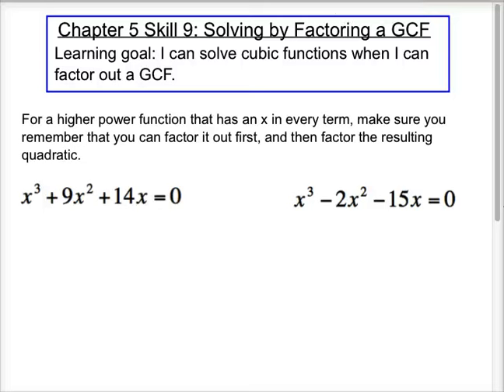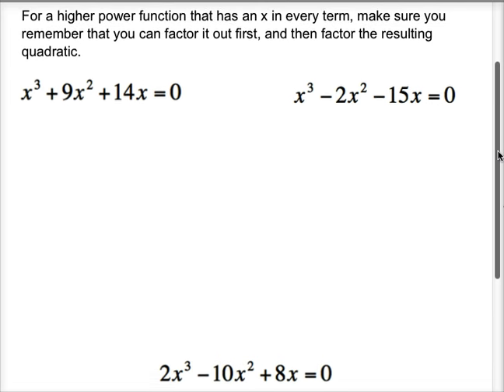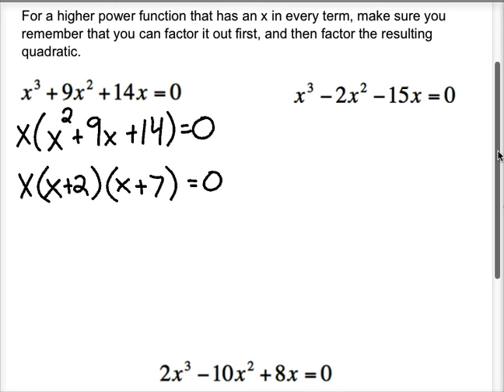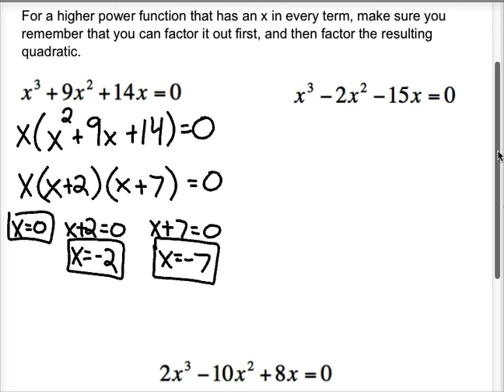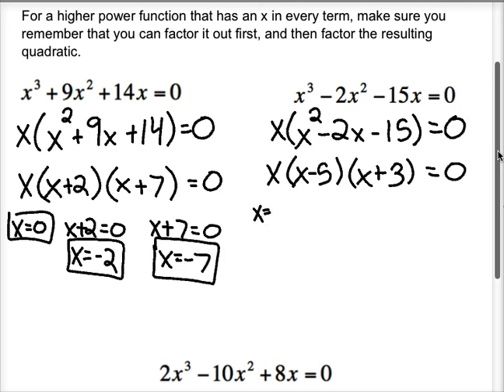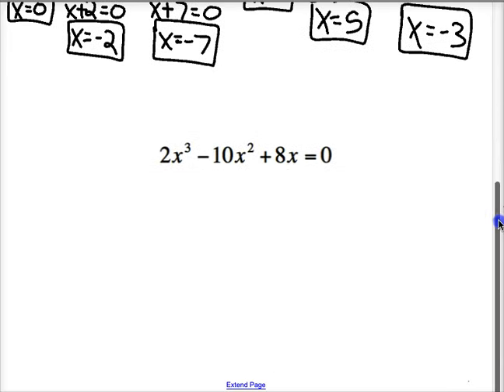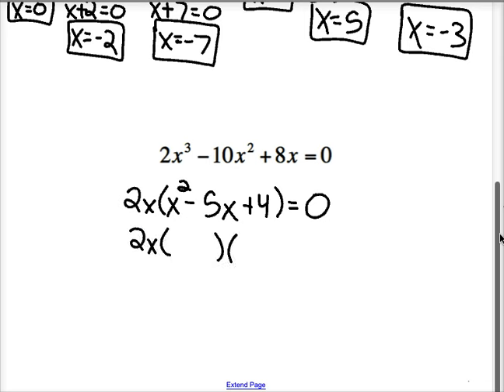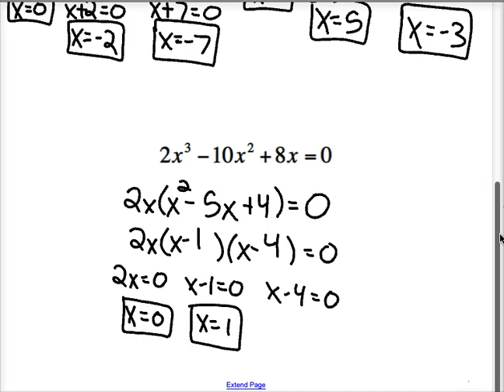Alg II SS 5.9 Notes